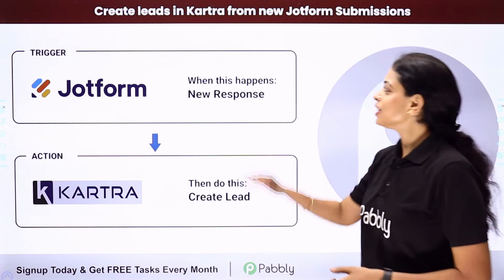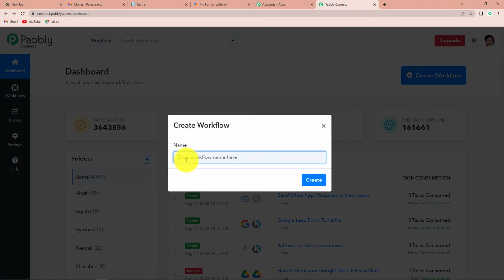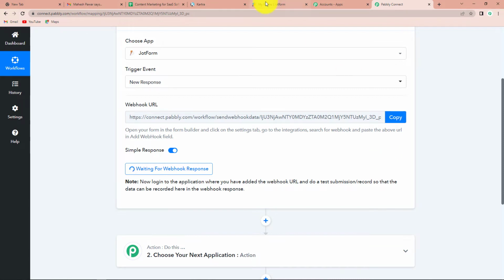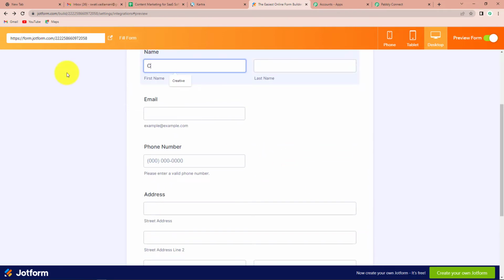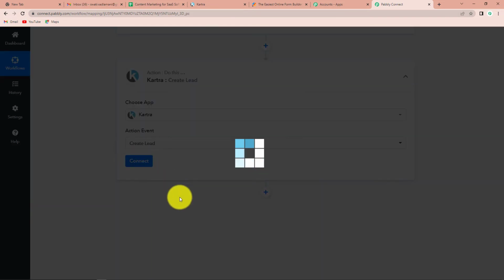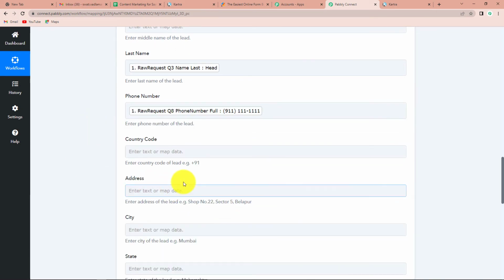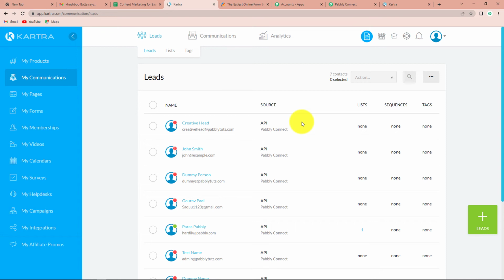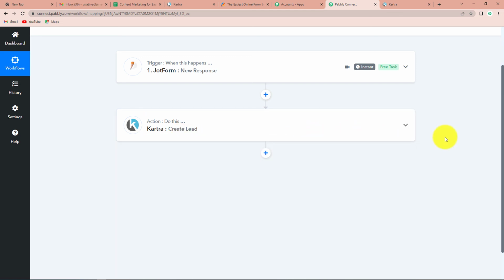How to Create leads in Kartra from new Jotform submissions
In this video, you'll learn how to create leads in Kartra from new Jotform submissions. This is a great way to keep your leads organized and ensure that you're following up with all of your prospective customers.